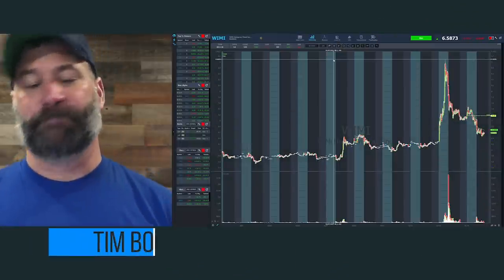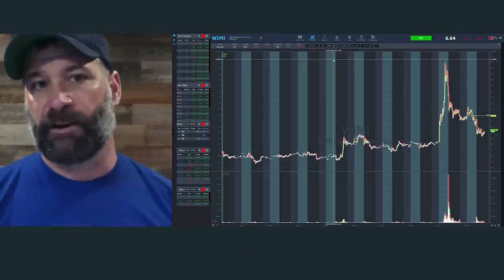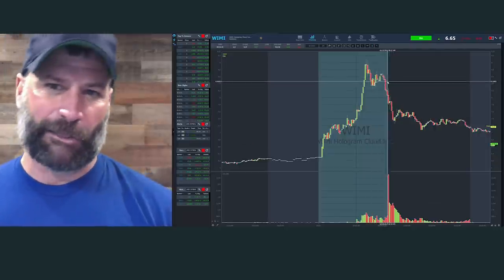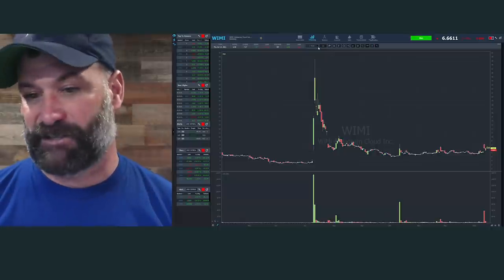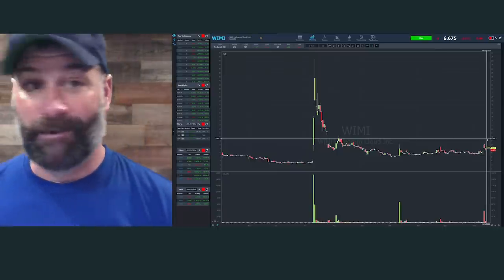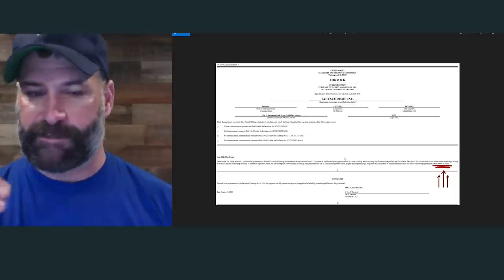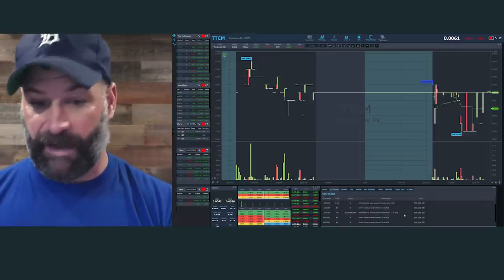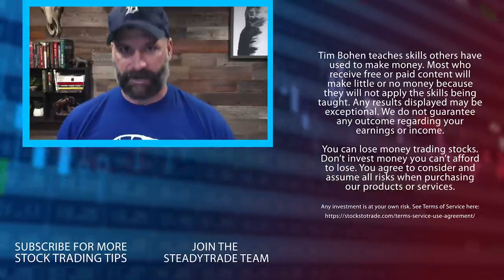Spotting Red Flags in Press Releases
🔴 Ready to learn more?

One of the biggest mistakes new traders make is believing headlines. Instead of reading the news to confirm their bias, they just jump in and buy. Don’t be careless and get bagged … Tim Bohen’s here to help you spot red flags in press releases.

Tune in for example WiMi Hologram Cloud Inc. (NASDAQ: WIMI). A lot of new traders got bagged on this press release.

First, look for buzzwords.

For example: WIMI obtained a patent. Here’s a snippet from the press release: “New 3D Holographic Pulse-Laser Processing Device to Further Advance the Application of Holographic Technology in EV Autonomous Driving and Other EV Areas.”

Yes, it is a patent, but how big of a market is 3D Holographic Pulse-Laser Processing? And it’s a penny stock with a history of failing.

When you see these buzzwords, pull up the multi-year, multi-month chart. This will give you a visual on how the stock has performed in the past. Does it run and fail constantly?

Look for substance in announcements, like earnings. Earnings are audited by the SEC.

If a company announces a partnership with a large company, be wary. Many will typically say
‘unnamed partner.’

They also won’t offer the numbers on this ‘large contract.’ They’ll try to trick you by saying “up-to” x amount of dollars.

These are all huge red flags, so be cautious!

The next part is important. Tune in as Bohen talks SEC filings and offers four keywords that can help you spot a press release in advance.